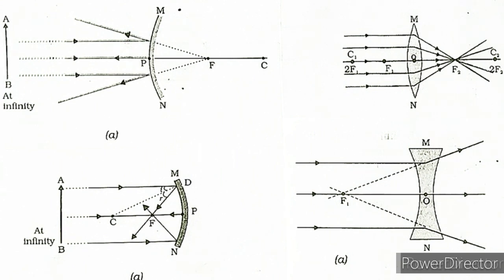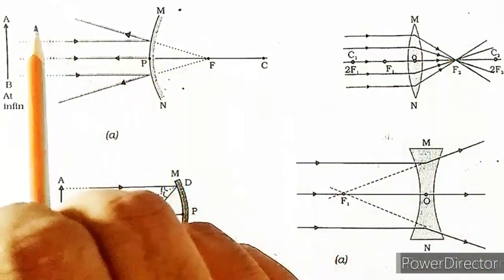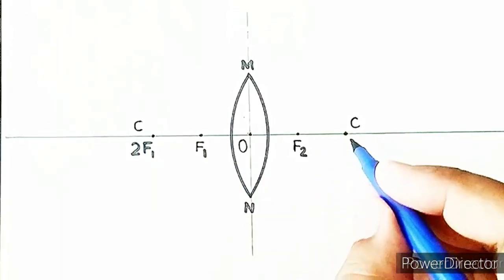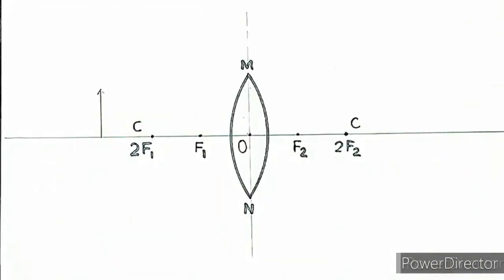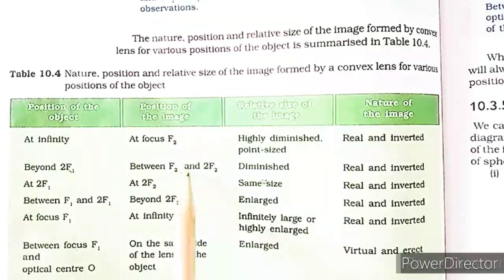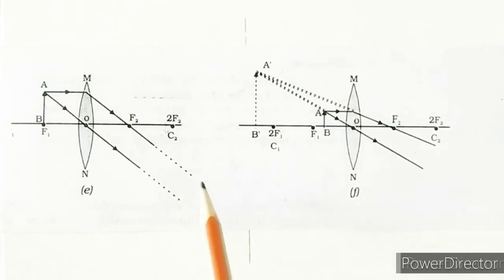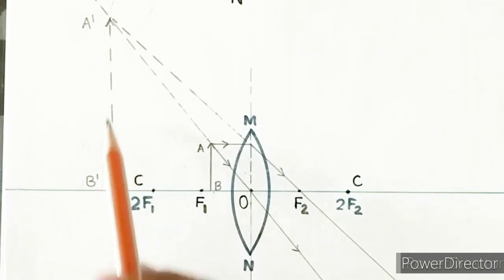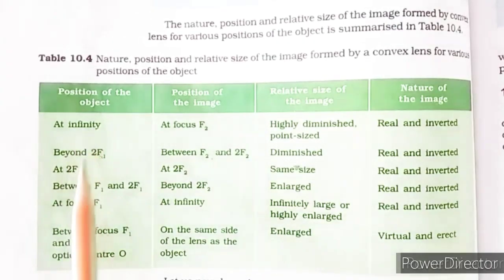Ray Diagrams on Lenses (Class 10 Goa Board NCERT Textbook)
Ray Diagrams on Lenses